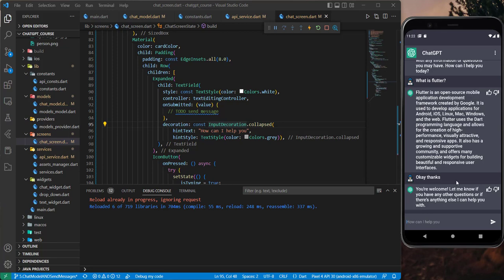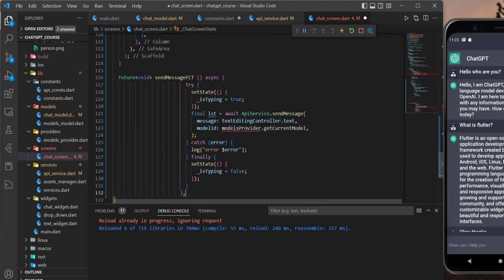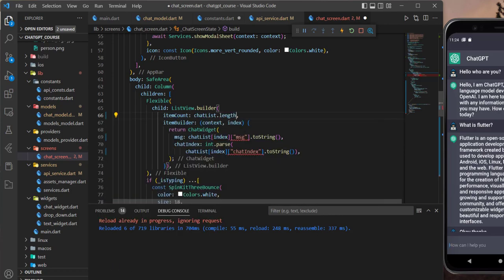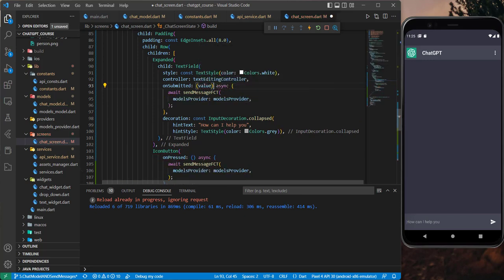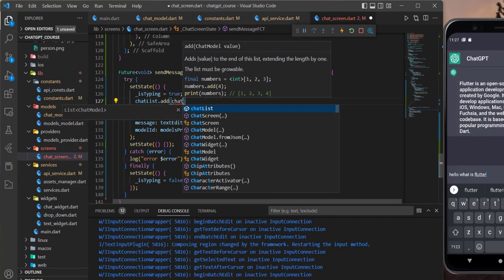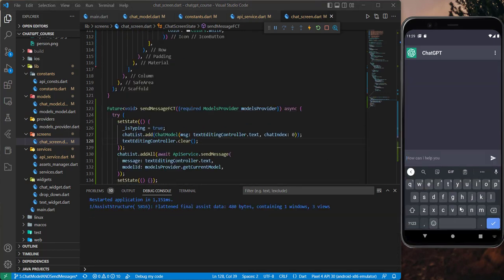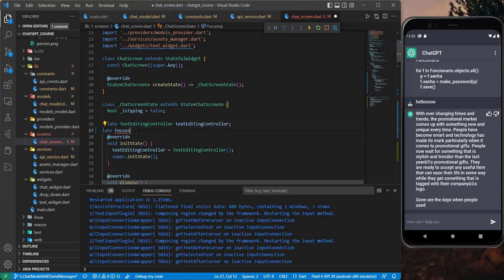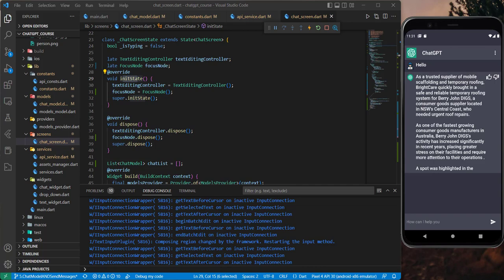7 Start display the chats on the screen